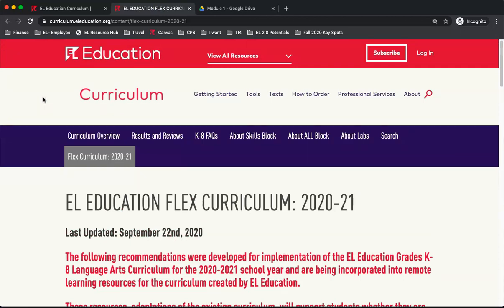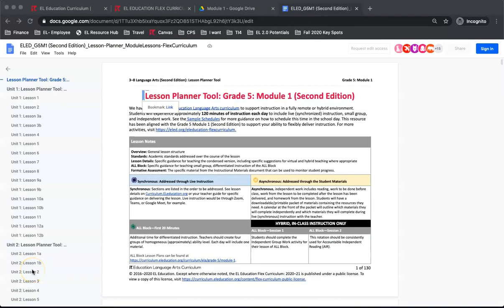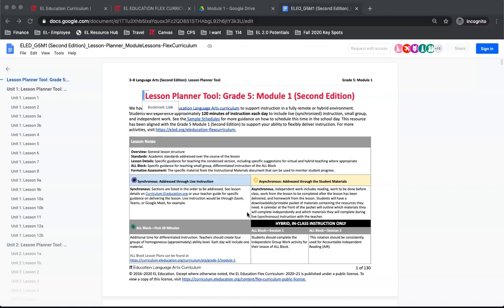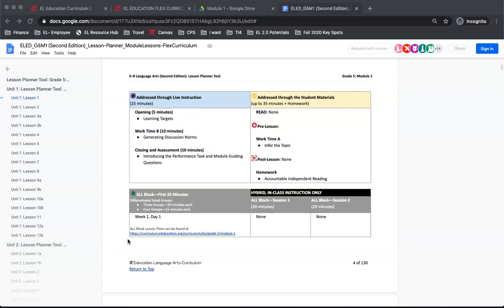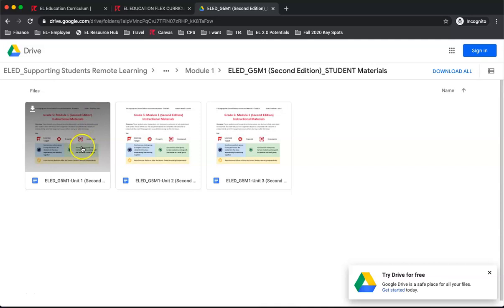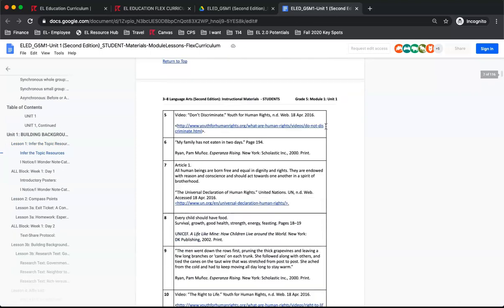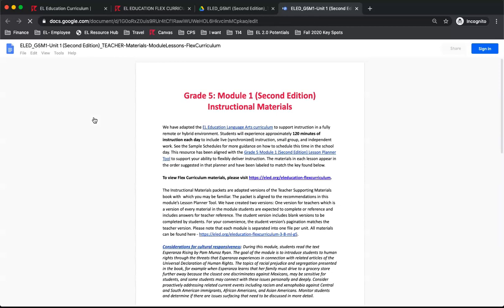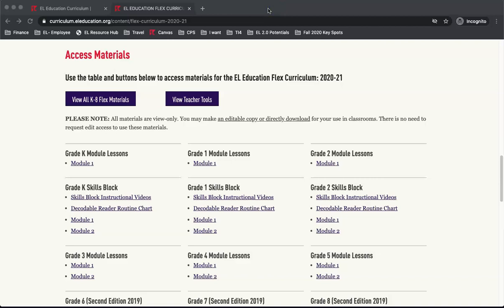Flex Curriculum Navigation Part 4 - 3-8 Module Lessons, Google Drive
Part 4 of this screencast series will show you how to navigate from the Flex Curriculum materials landing pages to 3-8 Module Lesson materials in Google Drive.